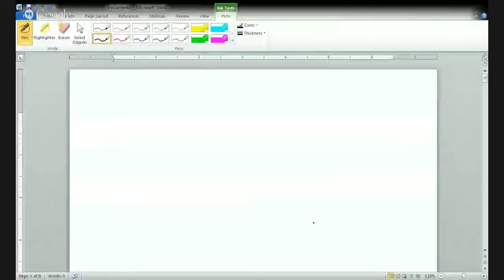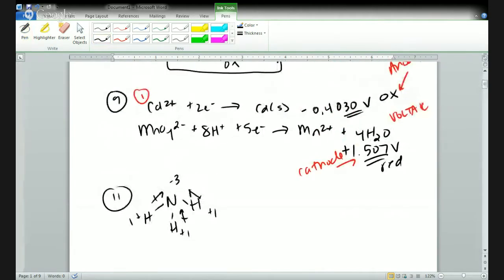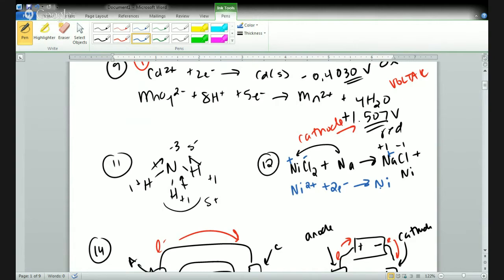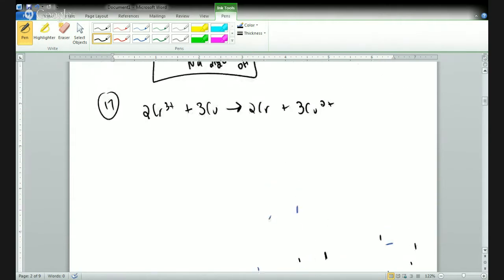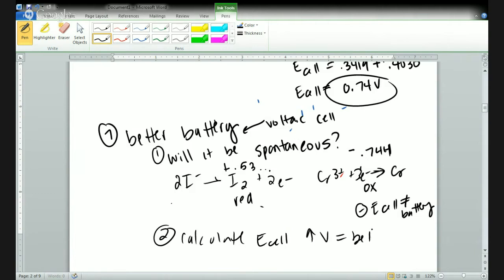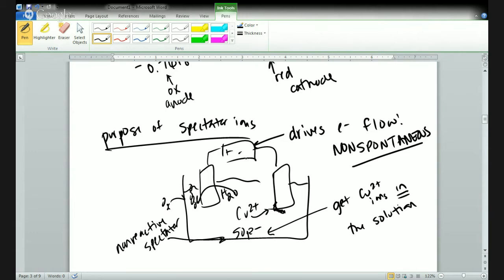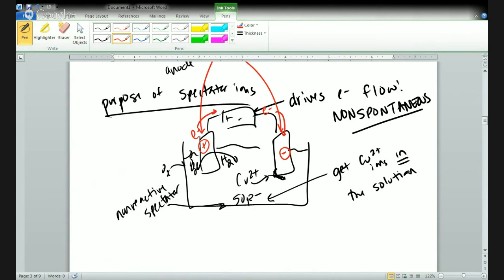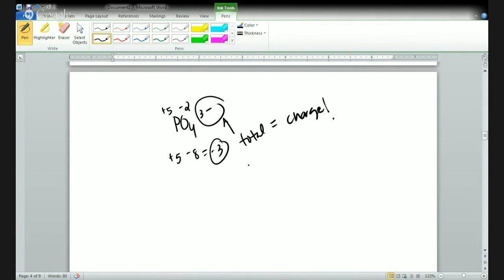Honors Redox Review - Etnyre's Turn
I'll pick-up where Stoub left off.  Be sure to submit your questions on this Google doc: